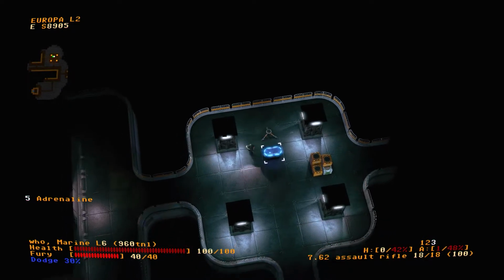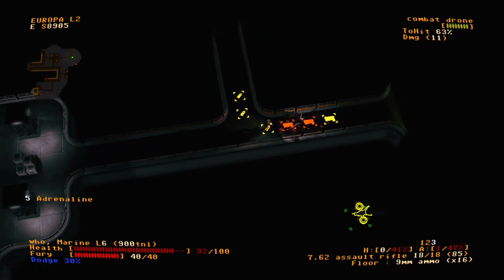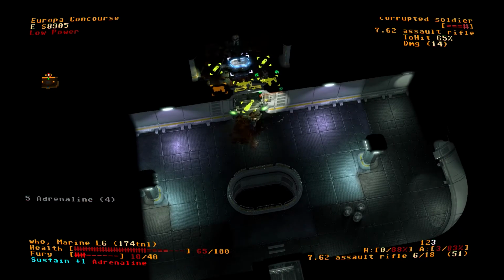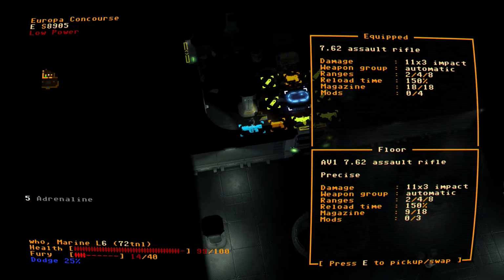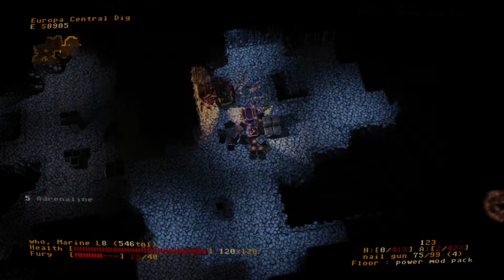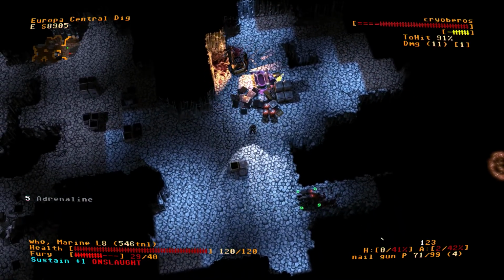The Break Down: Jupiter Hell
Key provided by ChaosForge.
Jupiter Hell is the spiritual successor to DoomRL, the excellent, long-running classic Doom roguelike. It uses a simplified control scheme and old-school true roguelike mechanics to create a really nice, depthy experience based around ranged combat with increasingly horrible demons. A large selection of weapons, upgrades, perks, artifacts and random enhanced loot combine with a really nice variety of enemies to create an excellent classic feeling roguelike. It's basically chess with demons and guns. Highly recommended.